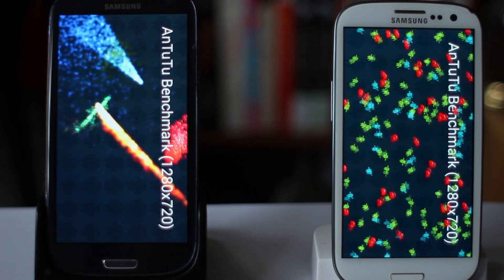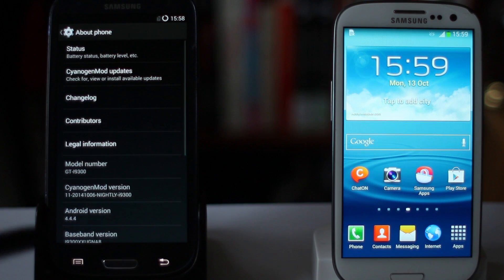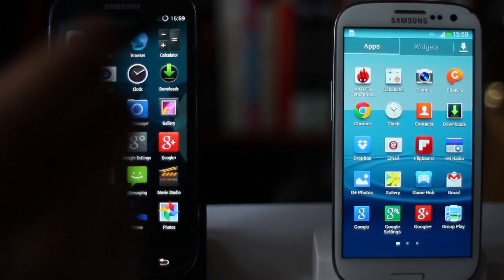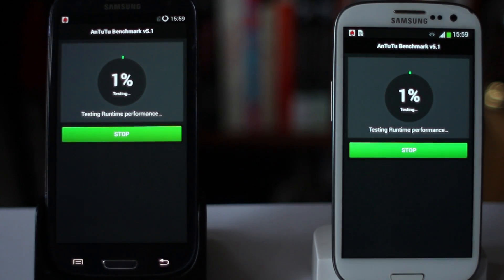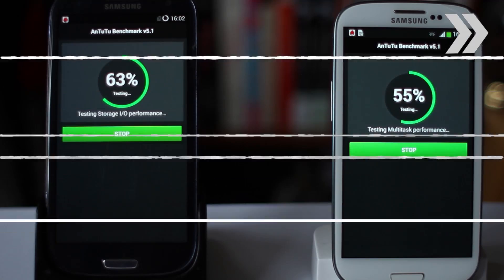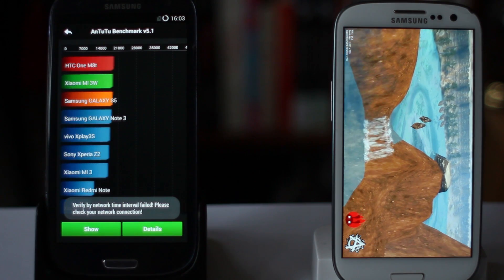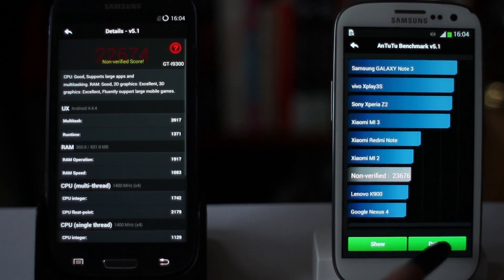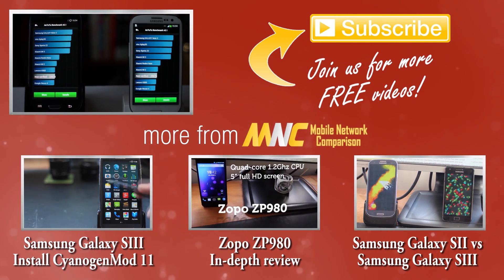CyanogenMod 11 vs Samsung Touchwiz - Full Antutu Benchmark Test 2014 (Galaxy SIII)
This video is a head-to-head benchmark test between CyanogenMod 11 and Samsung TouchWiz using 2014's latest updated version of AnTuTu Benchmark for Android, version 4.5.1.

The test was carried out using two idential Samsung Galaxy SIII (GT-i9300) handsets with completely stock settings and no additional apps installed. The same apk of Antutu was used on both phones and they both had full charged batteries.

The aim of this test was to see how much of a difference installing a custom ROM makes to an Android phone's performance and whether it can improve the benchmarks. The test was run between CyanogenMod 11 and (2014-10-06 Nightly Android 4.4.4 KitKat) and the latest Samsung TouchWiz software (Android 4.3 Jelly Bean).

The Galaxy SIII (Galaxy S3, i9300) has a Samsung Exynos 4 SoC containing a 1.4 GHz quad-core ARM Cortex-A9 and ARM Mali-400 MP4. It has up to 2GB of RAM, 4G connectivity and a 4.8" HD Super AMOLED 720p display.

Subscribe to our channel for our full review of the Samsung Galaxy SII as well as tutorials for installing custom ROMs and much more including app reviews and the latest mobile news!